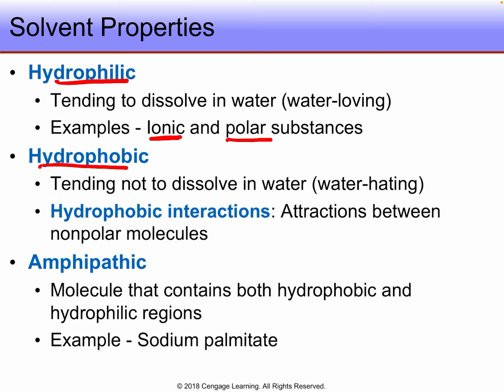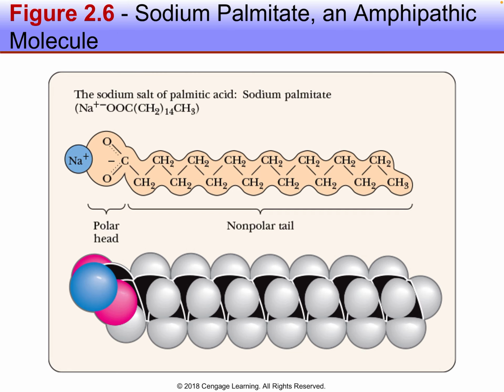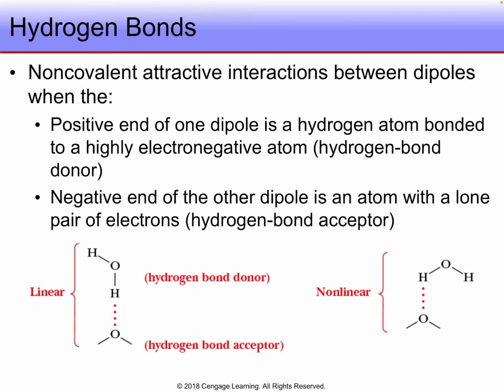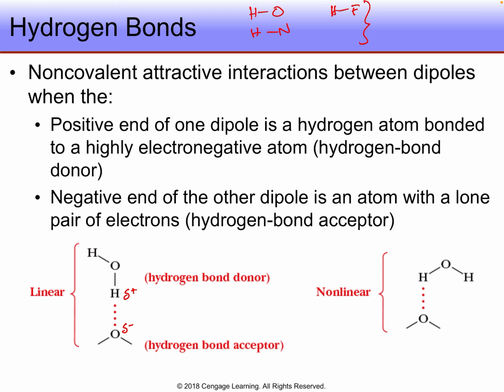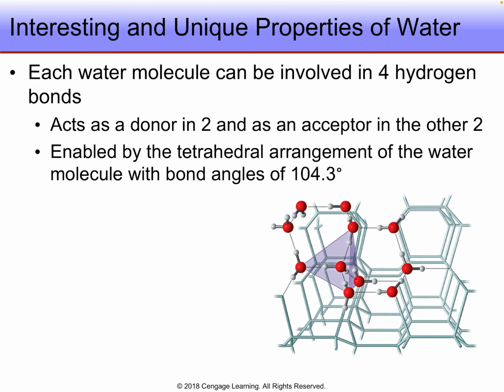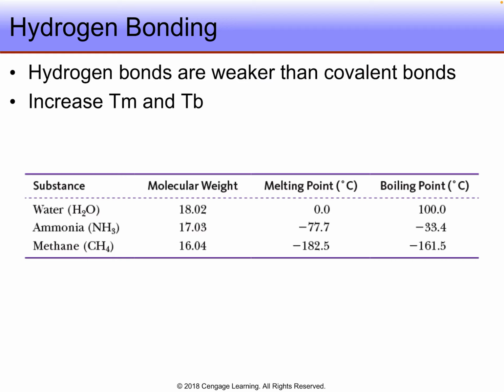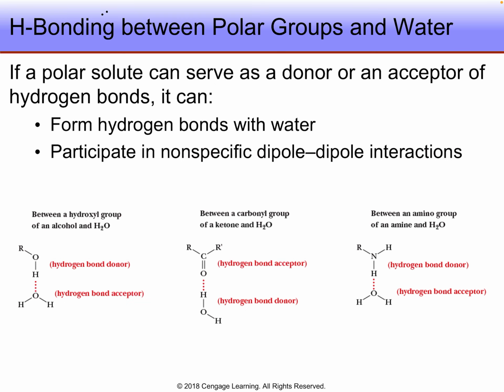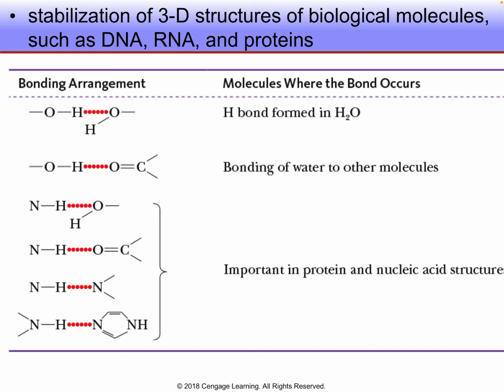CH02 2 Hydrogen Bonding